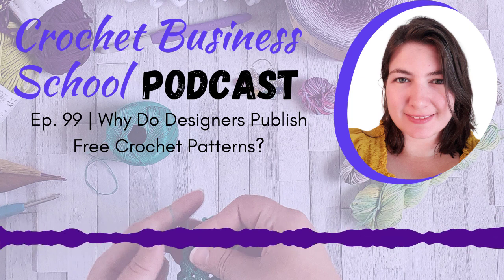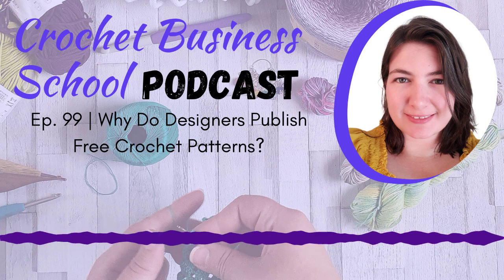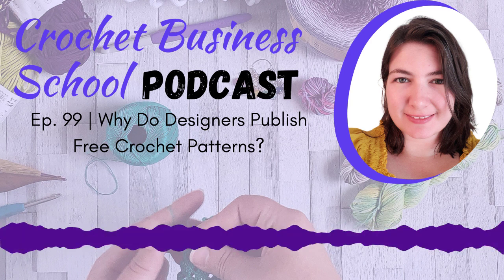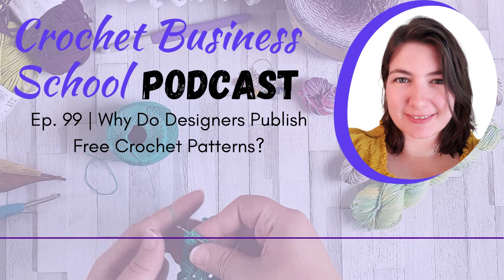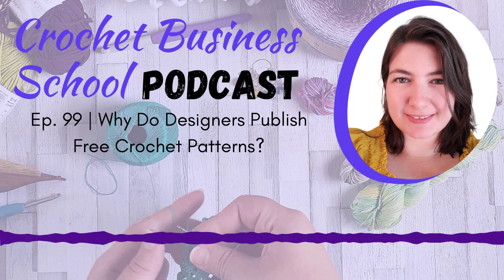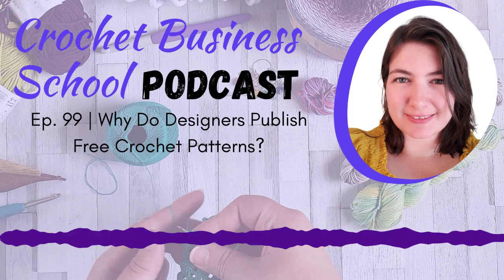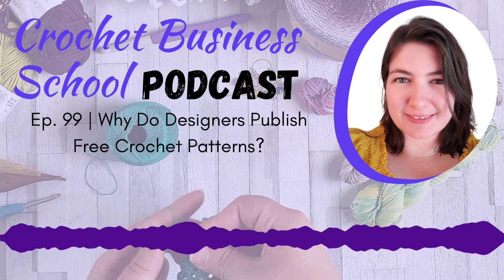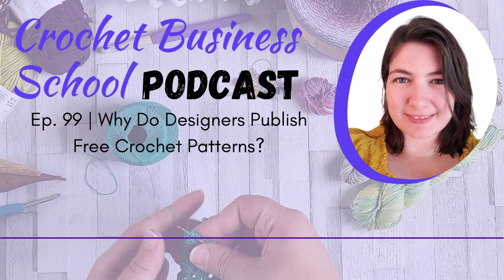Why Do Designers Publish Free Crochet Patterns? | Episode 99 Of The Crochet Business School Podcast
Free crochet patterns can be an amazing asset for your crochet business. Listen in to see why most crochet designers have at least 1 or 2 free patterns available

You can download my free list of 11 ways you can profit from free crochet patterns

If you are ready to turn your crochet business into a recurring profit machine, there are 3 ways I can help you :

1. Come and join my crochet pattern profiting membership The Hookers Academy

2. Sign up to my newsletter for weekly crochet selling tips and resources sent straight to your inbox

3. Check out my free group for daily tips, resources and support